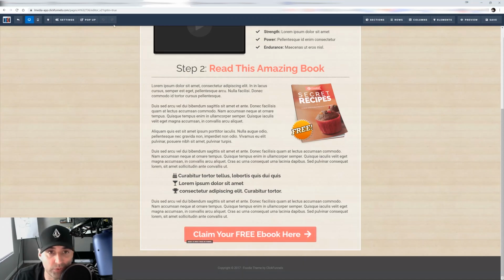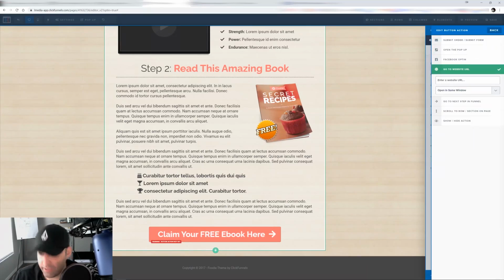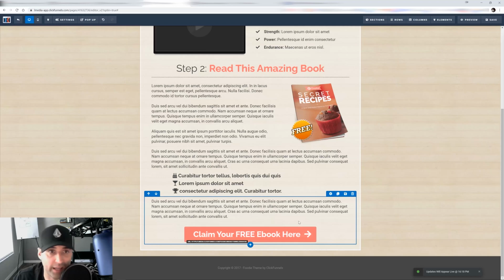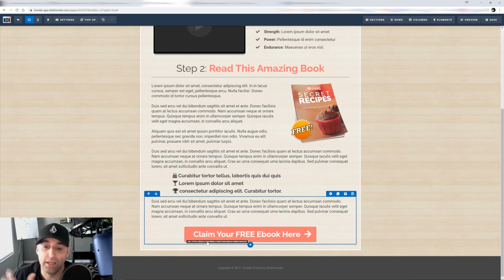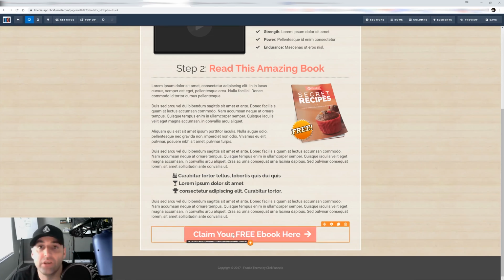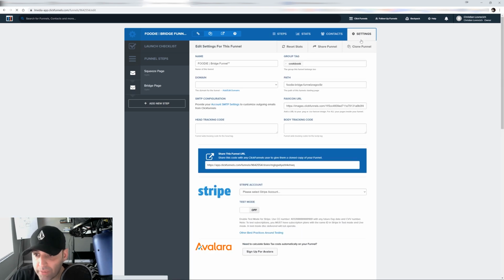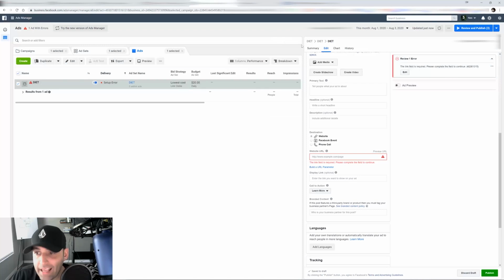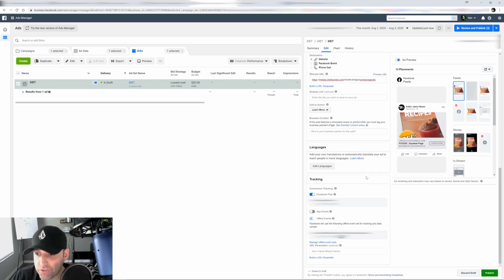How To Do Affiliate Marketing With Facebook Ads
In this Facebook ads tutorial I explain how to to affiliate marketing with Facebook ads. Affiliate marketing on Facebook can get a little tricky but when doing Facebook ads for affiliate marketing you just have to know the process to get around Facebook flagging your affiliate marketing Facebook ads. Wether you're using free traffic with clickbank affiliate marketing or using the power of facebook ads for affiliate marketing 2020, it's all about how you trick the platform in the delivering the best facebook ads affiliate marketing

Facebook custom converion can be very powerful but without the proper set up with the facebook pixel in place for scaling Facebook ads campaigns can get a bit complicated and  you might be setting yourself up for failure with fb ads and your Facebook marketing overall.

👉Need Facebook Ads For Your Business? Let's talk